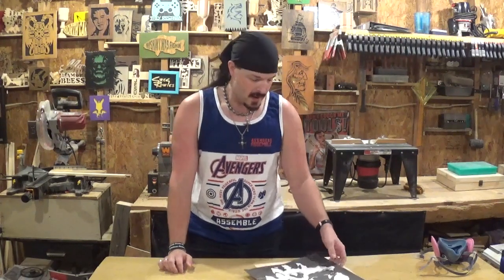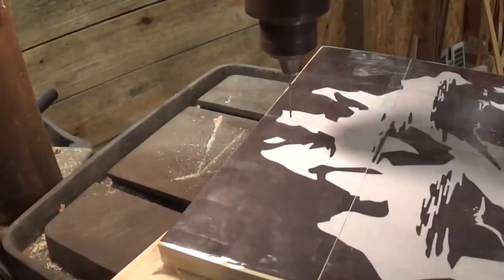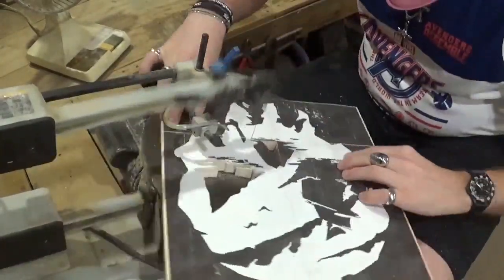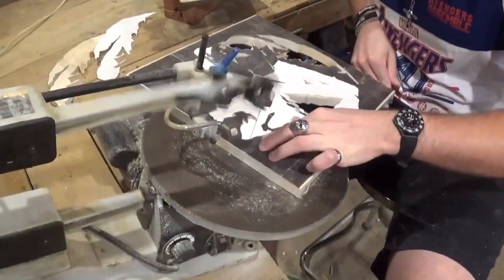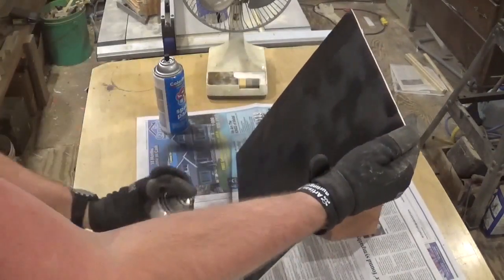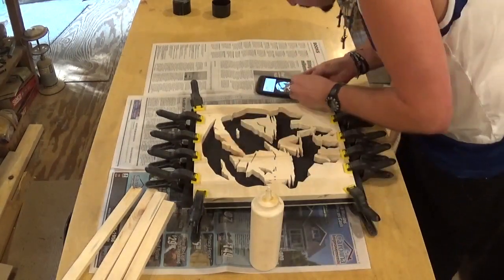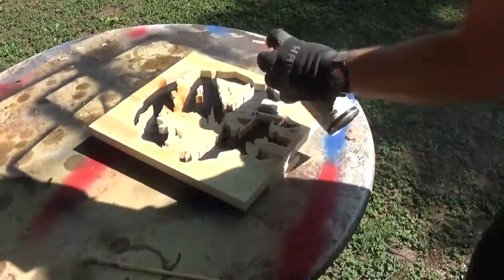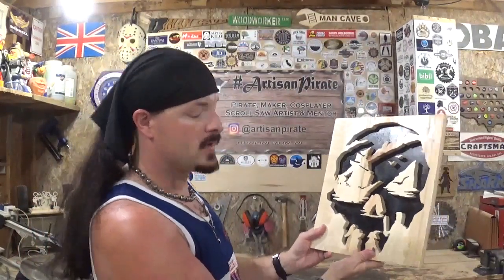2019 Pallet Up Cycle Challenge, Sea Of Thieves Logo (Scroll Saw)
Hey Everyone !  In this Scroll Saw Project Video I make the Sea Of Thieves Video game Logo from Upcycled Pallet Wood !  Sea Of Thieves is a Video Game for Windows and Xbox One, it is a Pirate based video game and I loved the logo so I wanted to cut it out and hang it in my room.
I too apart an old Pallet and Glued up and sanded and made a Pallet Wood Panel for this project, the final panal I used was aboput 3/4 inches thick.

I am not Sponsored by Sea Of Thieves and I did this as a "For Me" project for mysel and I am not making any kind of Profit making this project, I just loved the logo and wanted a Wooden Version to hang in my room.